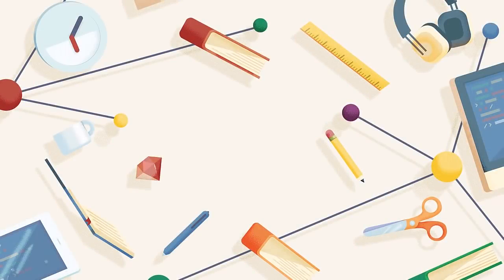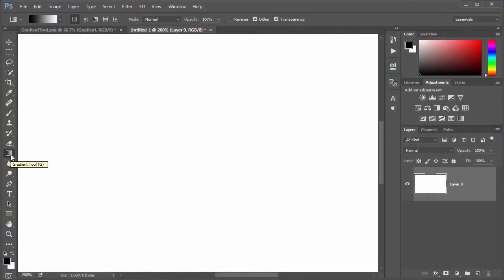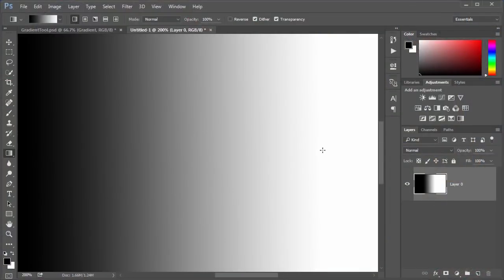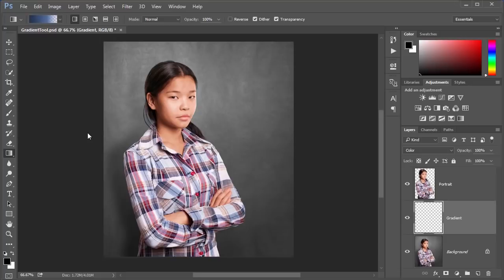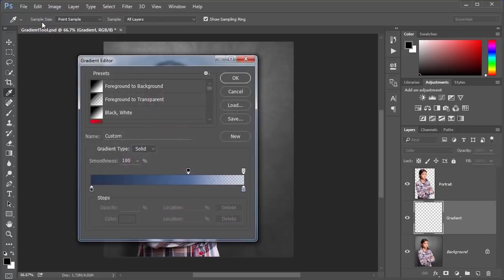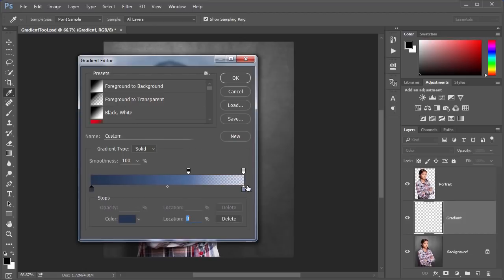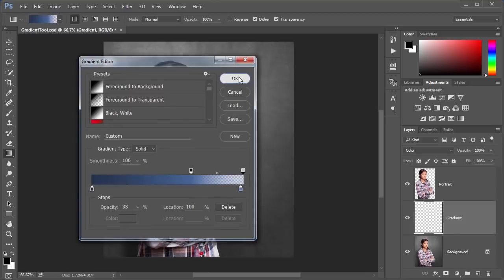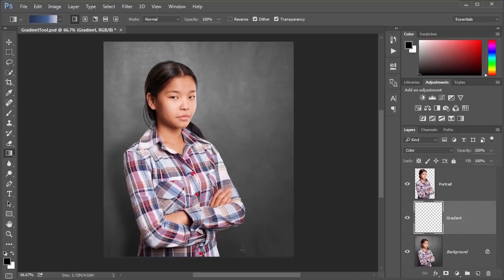How to Use the Gradient Tool in Adobe Photoshop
Our world is a realm of ever-changing hues and tones. Perfect solid colors are rare at best. If you ever want your illustrations to be realistic in Photoshop, you will have to get used to the Gradient Tool. There's no better way to create a smooth transition of color.

Envato Tuts+
Discover free how-to tutorials and online courses. Design a logo, create a website, build an app, or learn a new skill